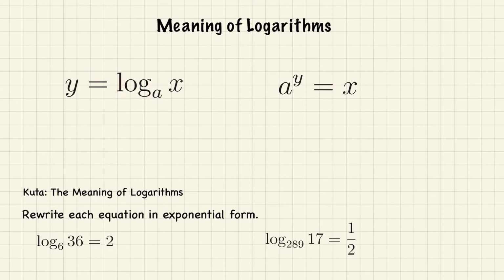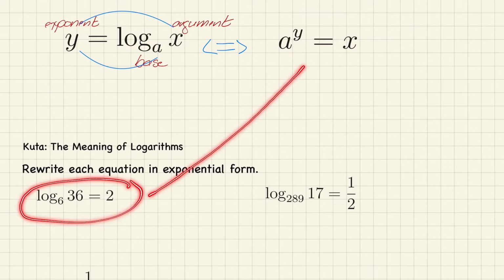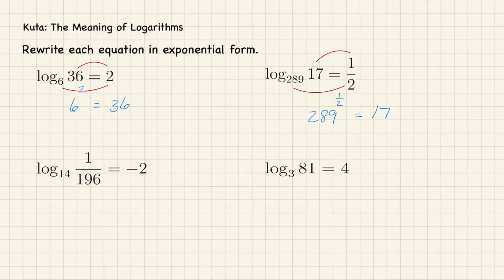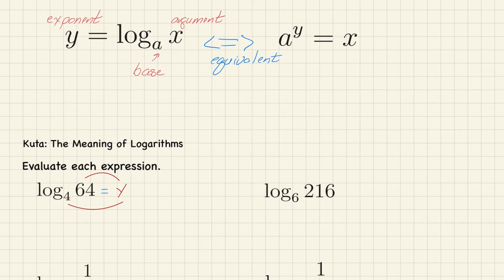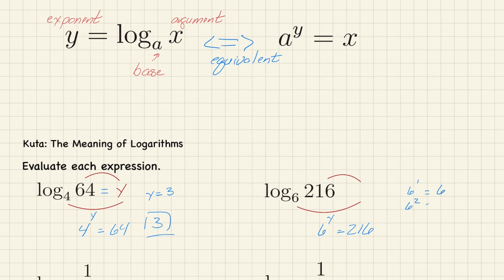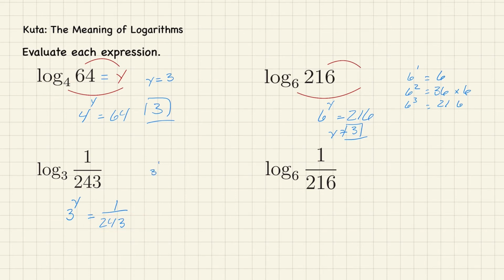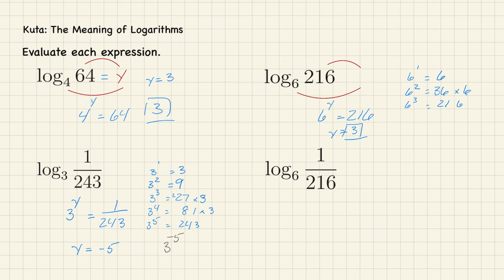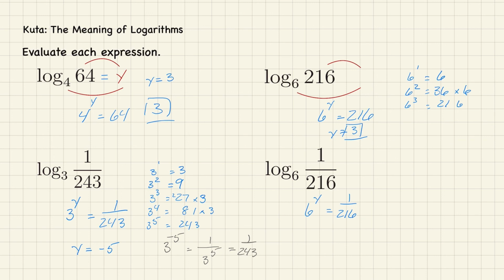Meaning of Logarithms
First you will learn to identify the base, exponent, and argument in a log equation or expression.  You will then learn to find the exponent that make the argument true.